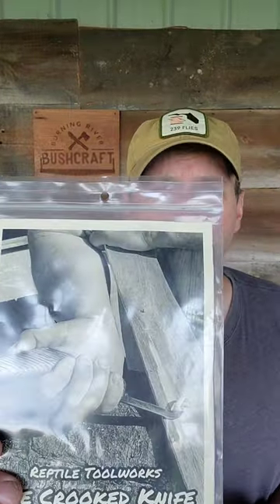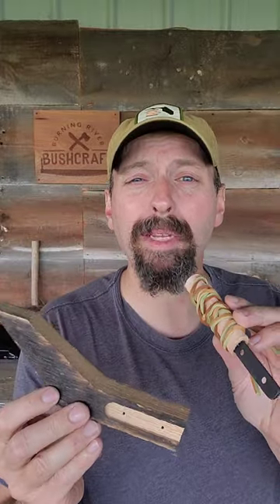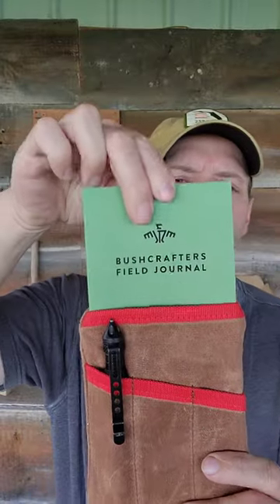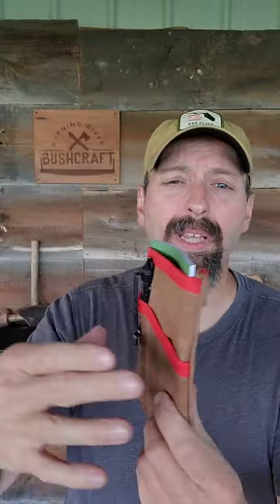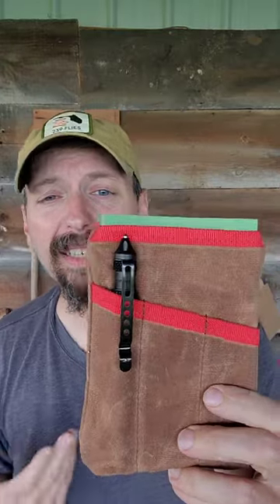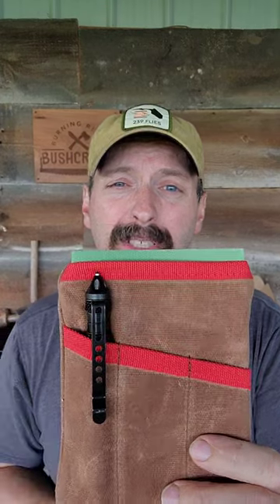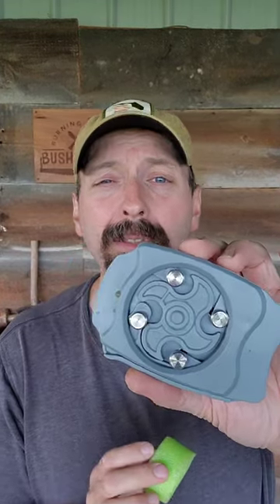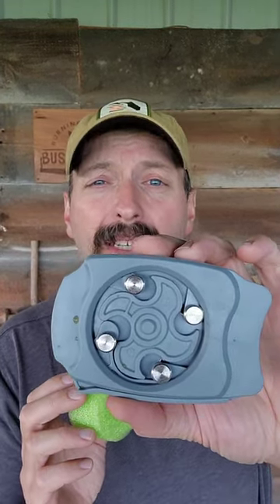August Apocabox Review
The August Apocabox included a Mocotaugan Kit, a Waxed Canvas Bushcraft Journal Pouch, a French Farmers Knife and a instructional video on building an Urban Cache from a can using materials in the box.